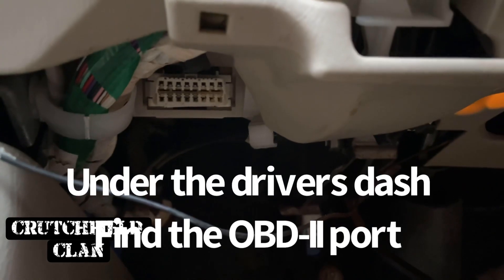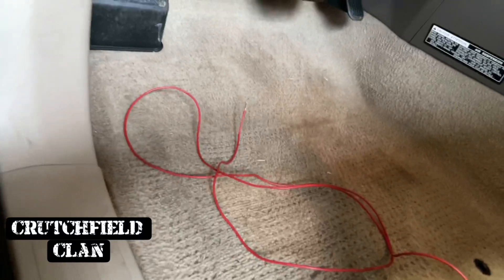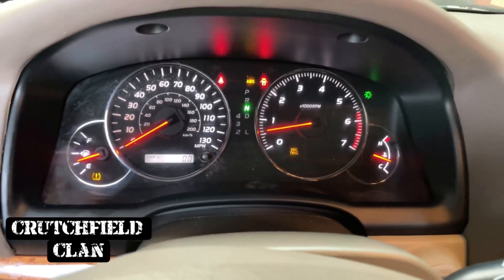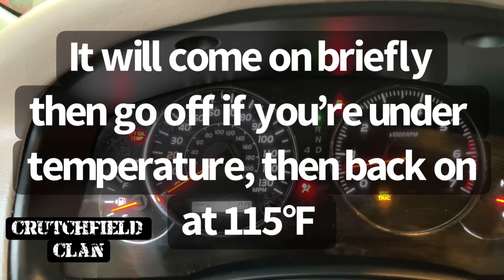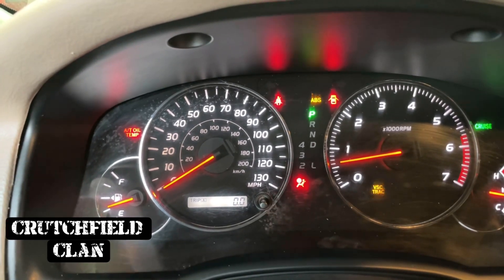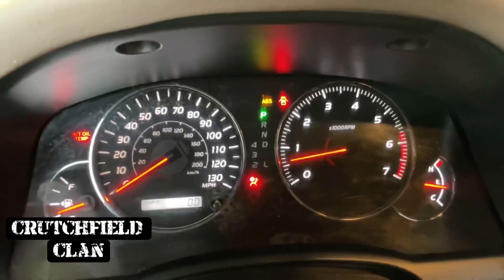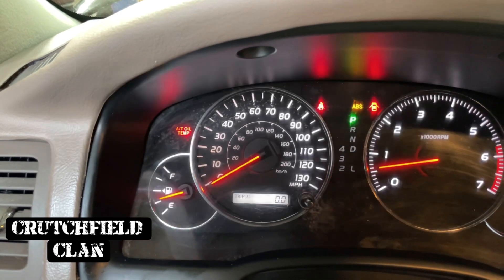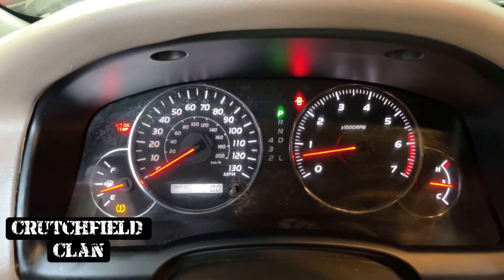Getting to transmission temperature check mode with only a copper wire | Lexus GX470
How to get to temperature check mode on the GX470 without Toyota tech stream or a scan tool